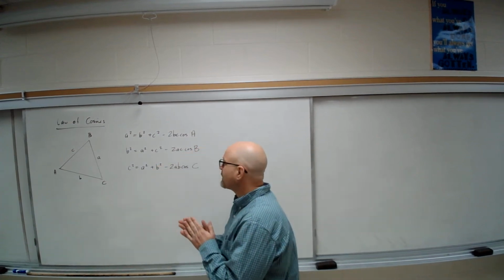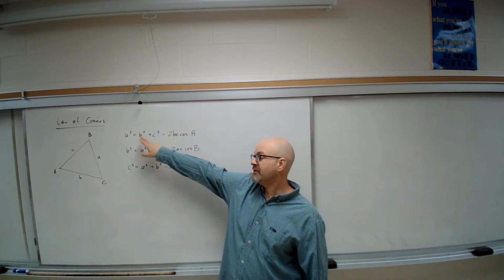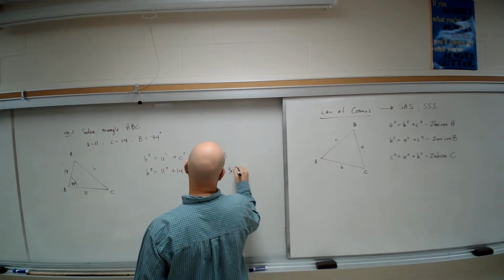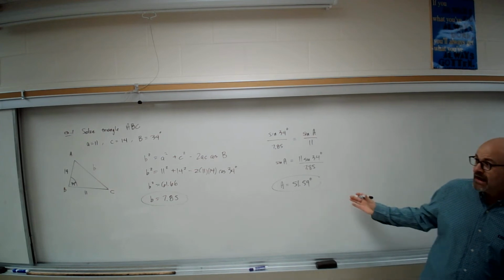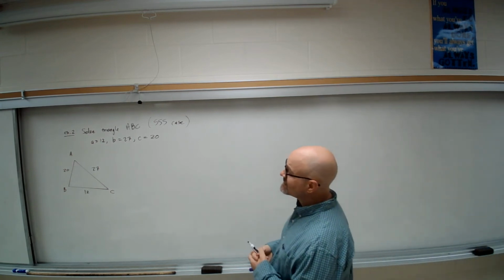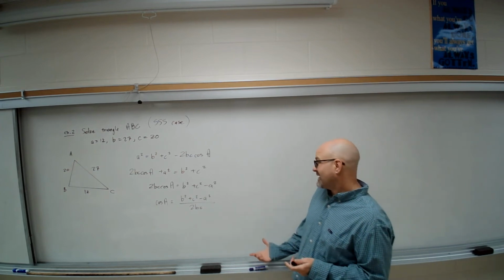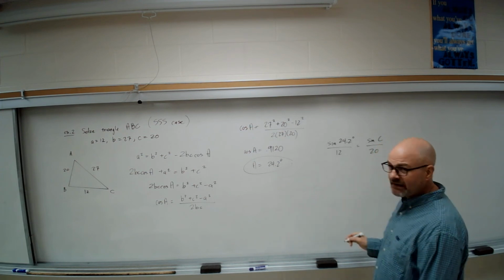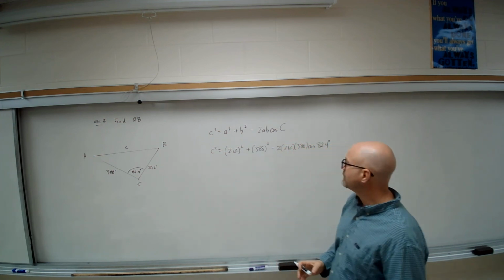5.6 Law of Cosines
Recorded during 1st bell on 4/6/22